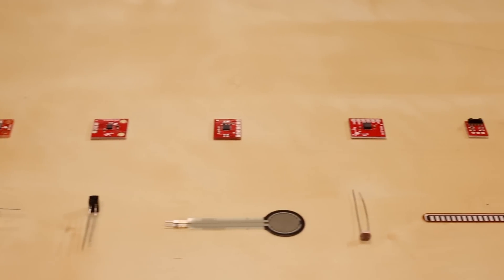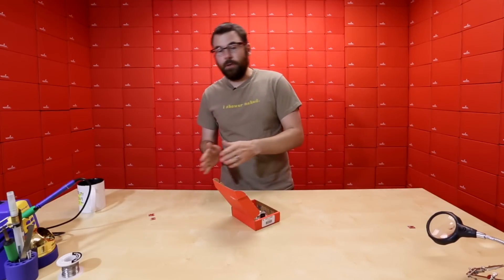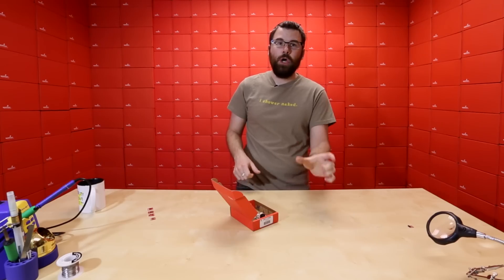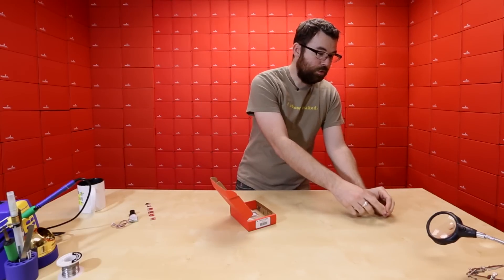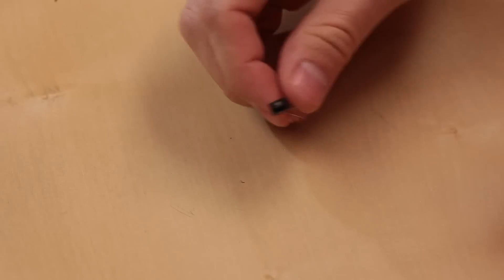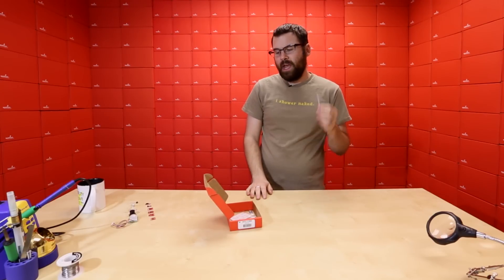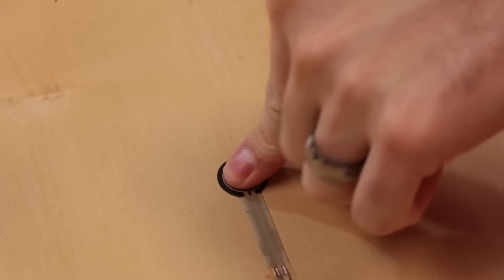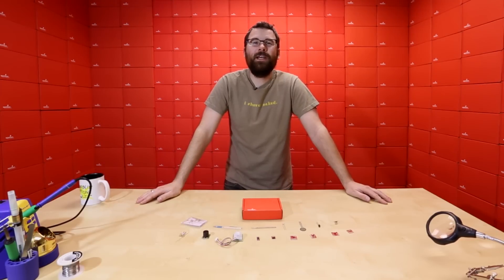SparkFun 5-10-13 Product Showcase: Senstravaganza